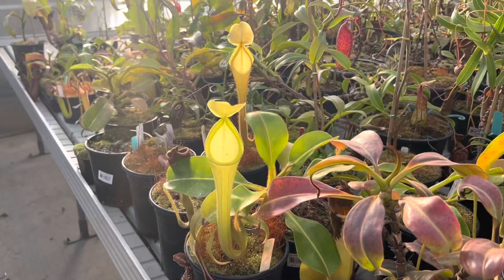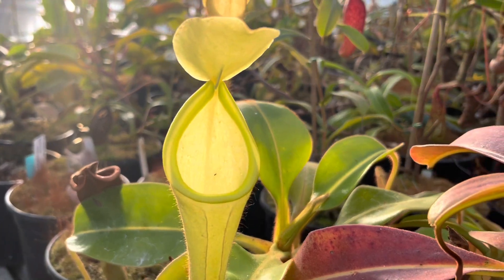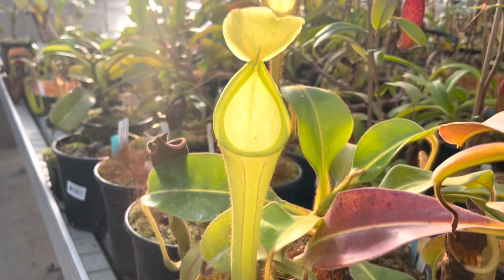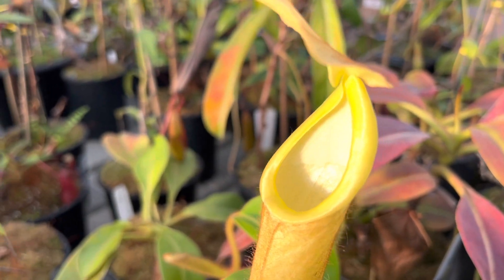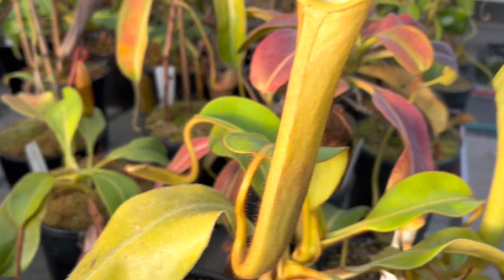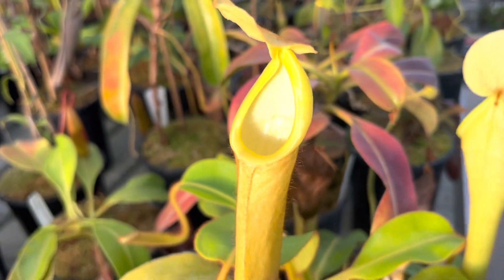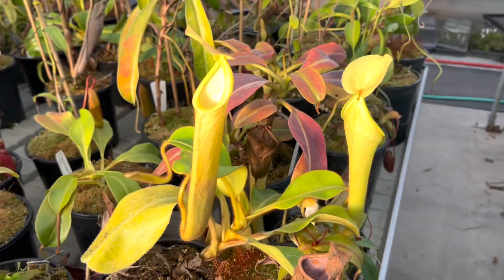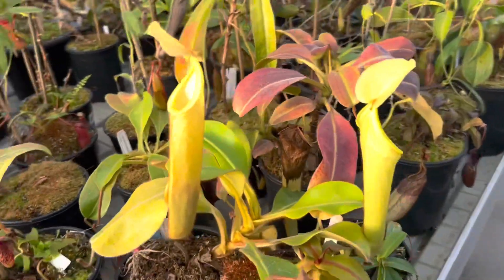Plant of the Day; Nepenthes chaniana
Let’s take a closer look at the beautiful yellow pitcher of Nepenthes chaniana!